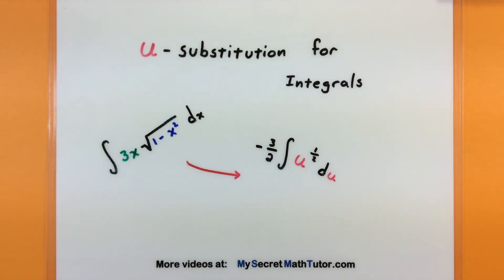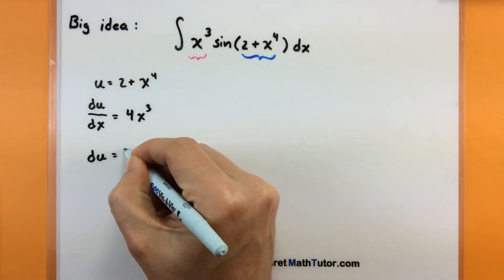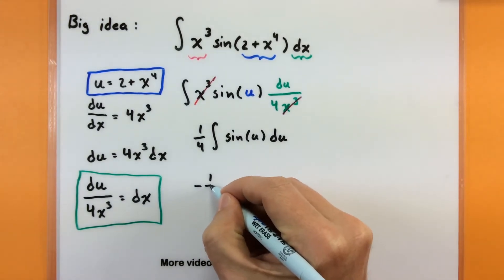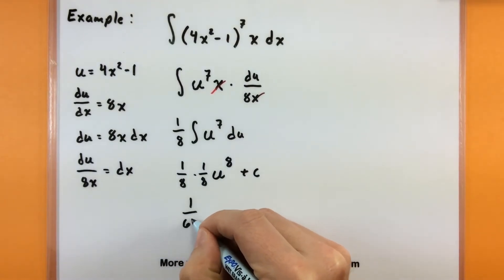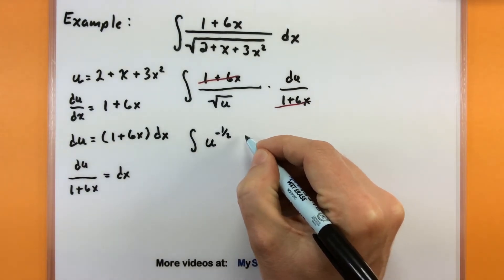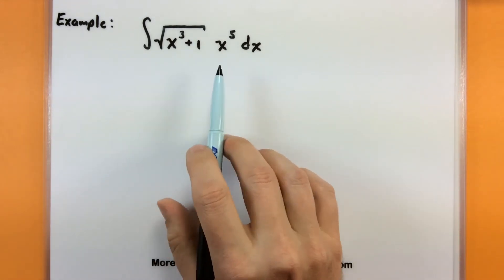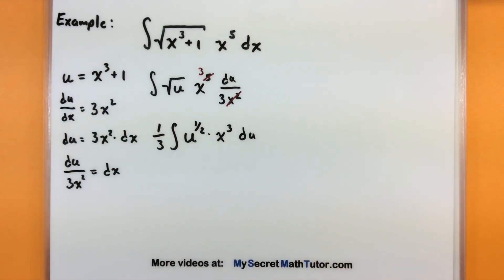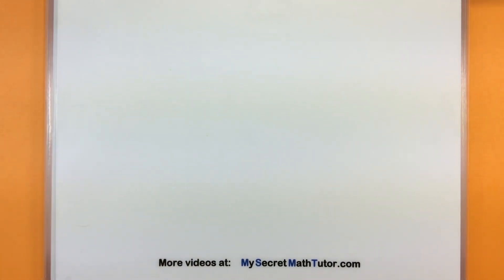Calculus - u substitution for integrals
In this video we work on evaluating integrals using u-substitution.
 Remember its usually a good idea to choose a piece for u whose derivative is similar to another piece in your integral.